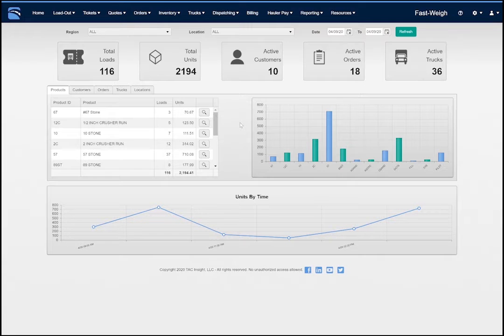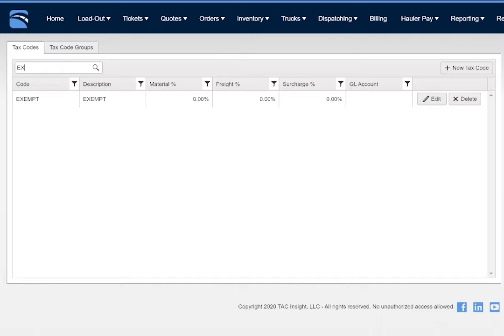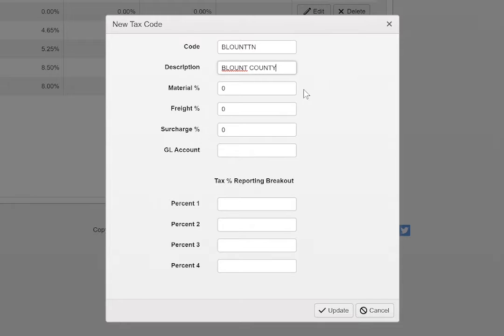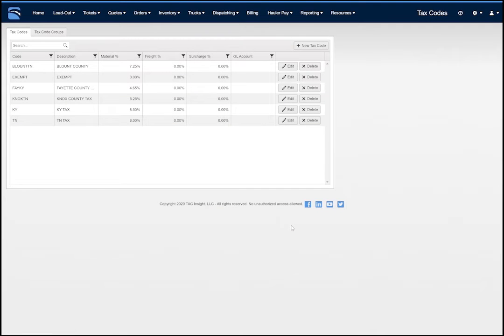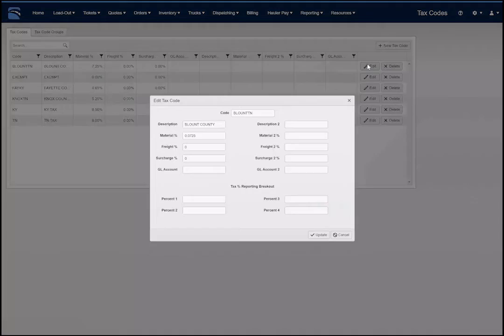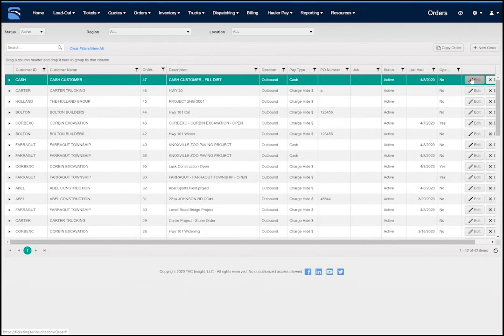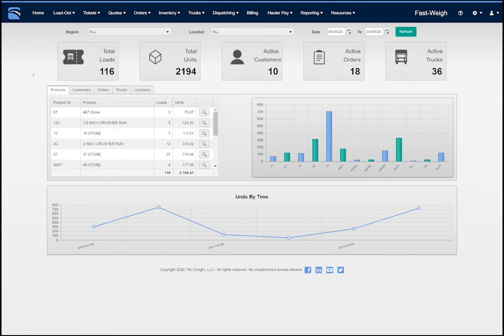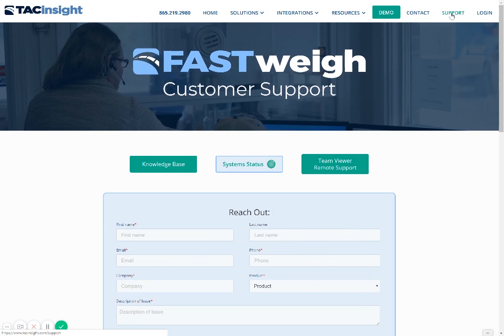Managing Tax Codes on the Fast-Weigh Web Portal